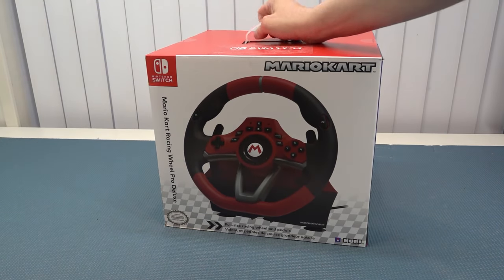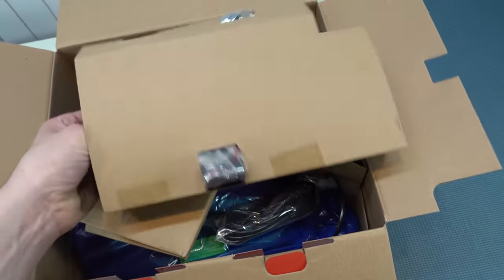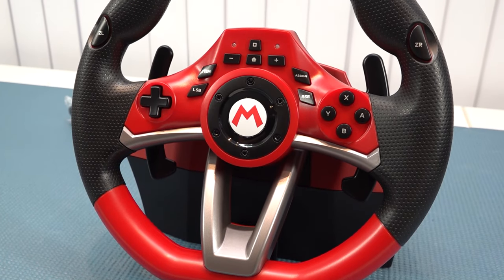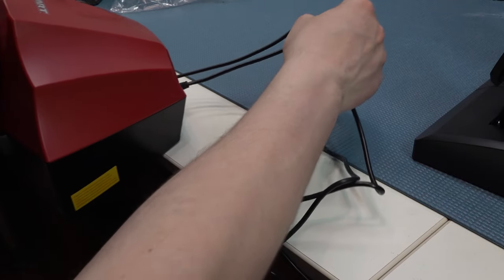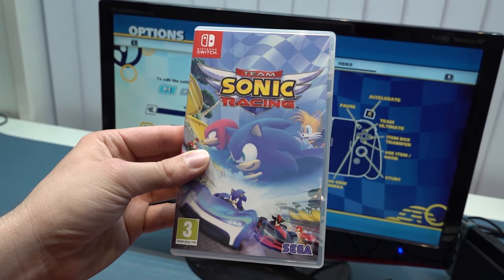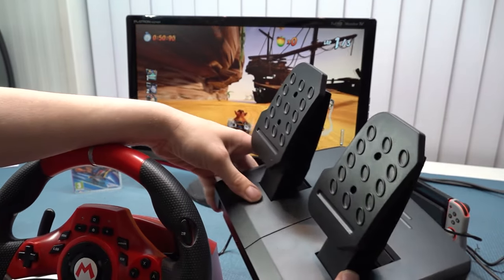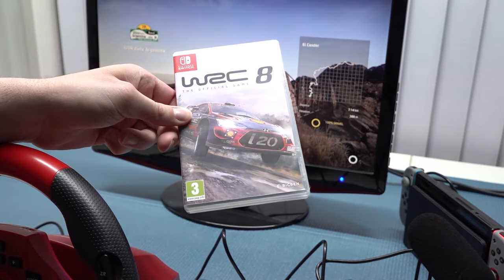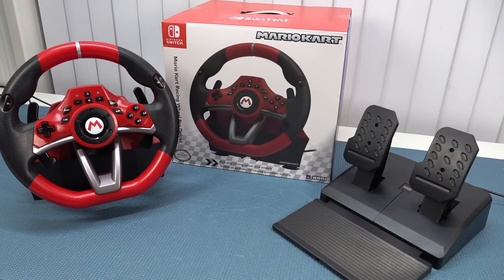Hori Nintendo Switch Deluxe Pro Mario Racing Wheel 🙌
If you feel the need for some Wicked Speed ?👹, You are here at the right channel where we race, crash and go all wicked on the digital road. Join me on some racing adventures !

- Racing Gear on Ali-Express -